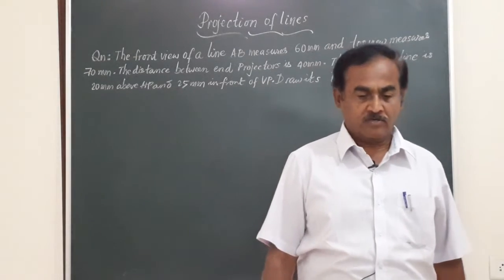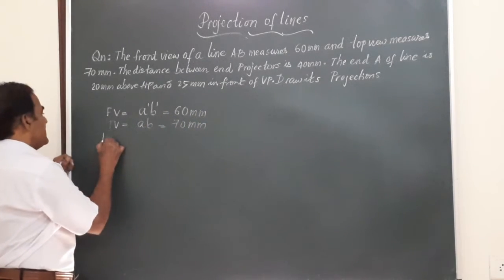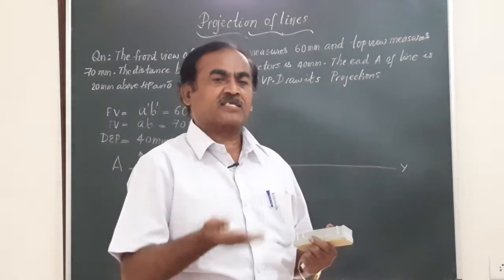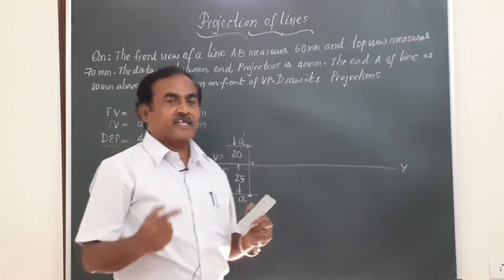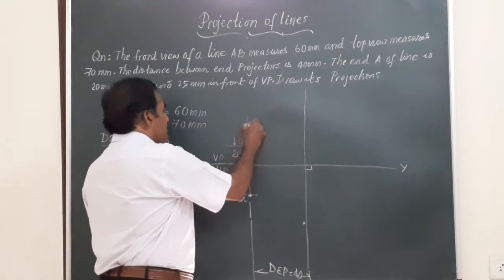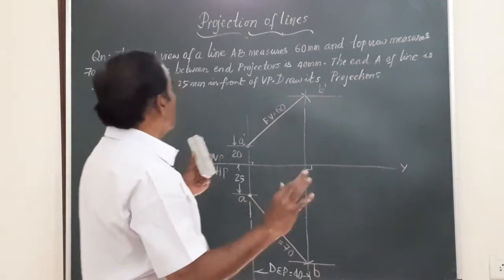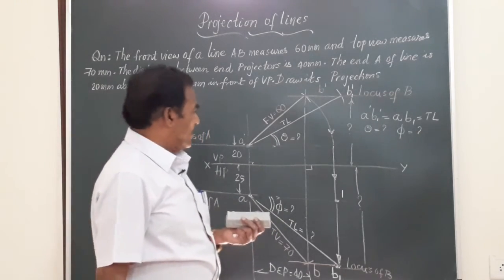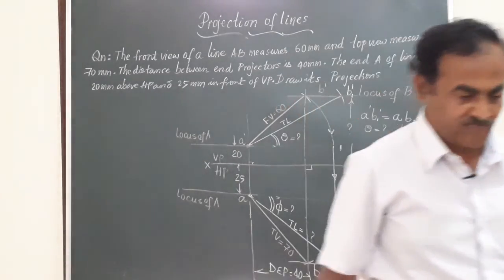PROJECTION OF LINES -1